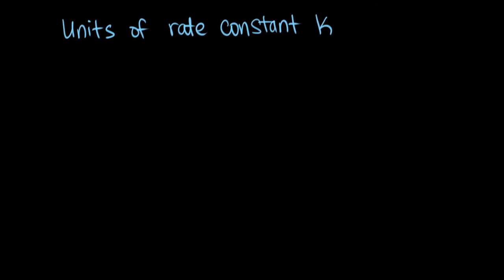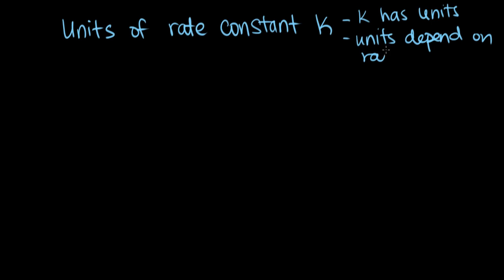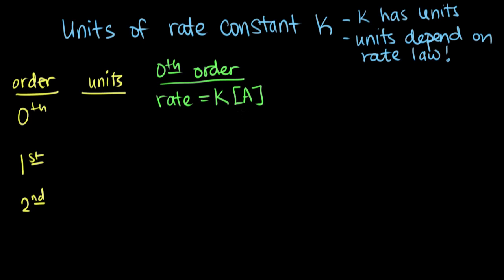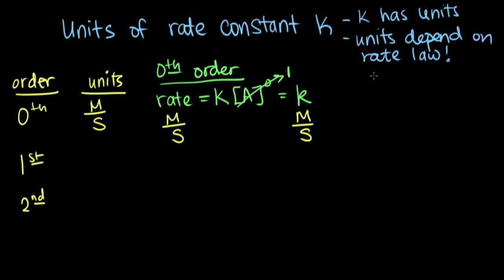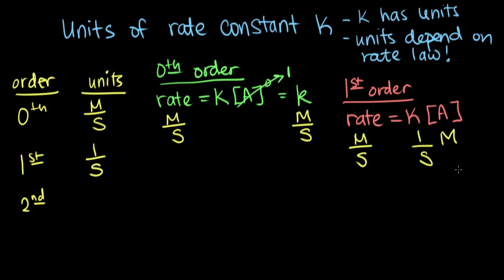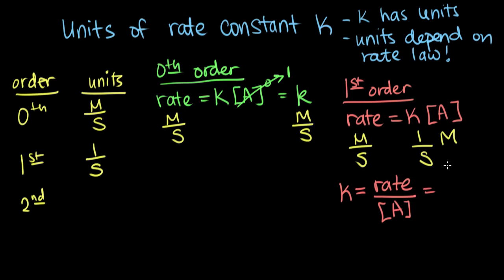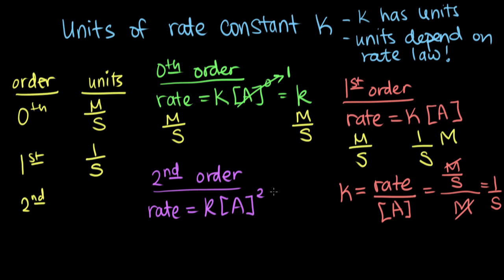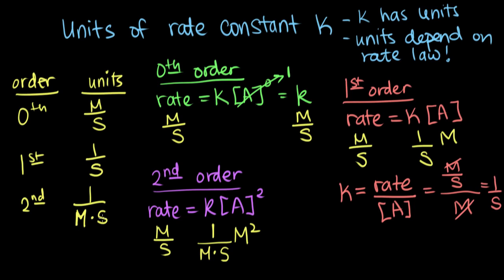Finding units of rate constant k | Knetics | Chemistry | Khan Academy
How to find the units for the rate constant k for a zero, first, or second order reaction.